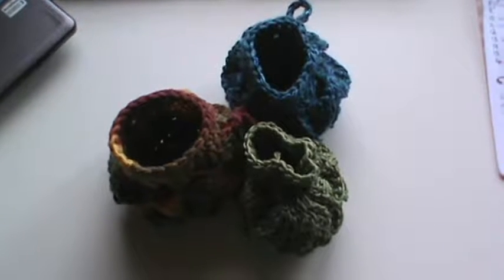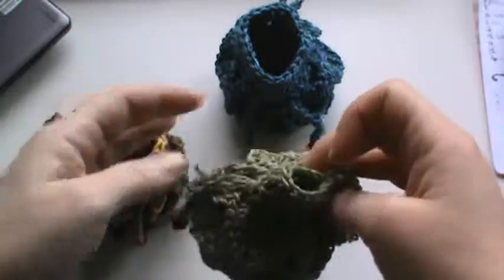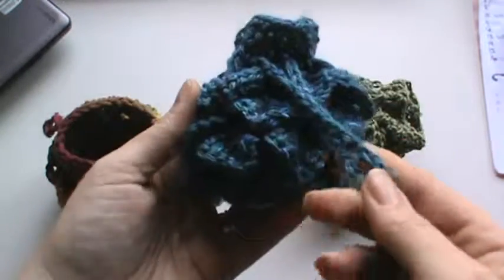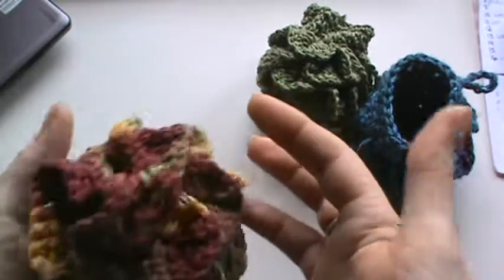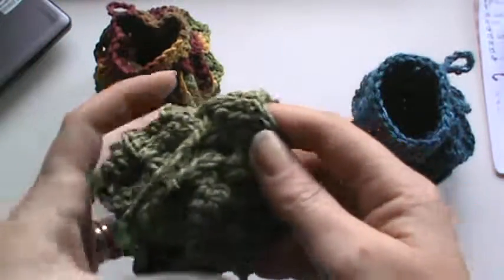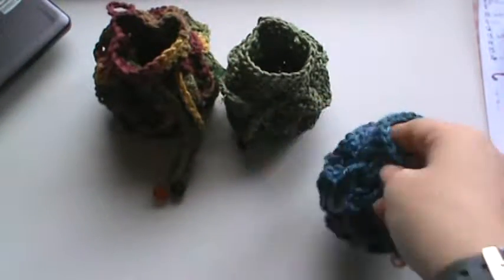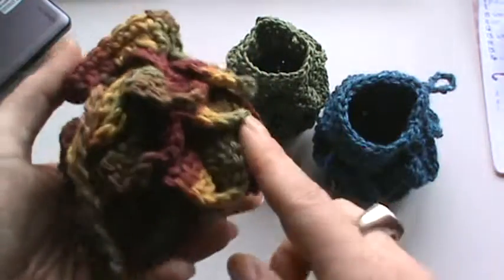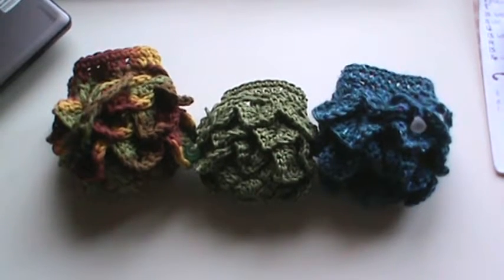Cute pouches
Happy Birthday to my Daughter!!

show some love to Becky!

TFW!